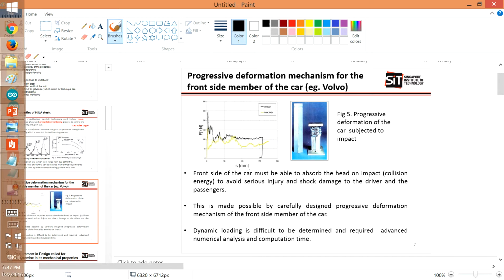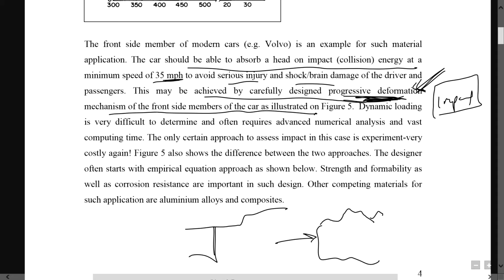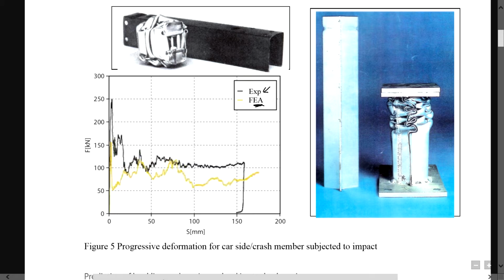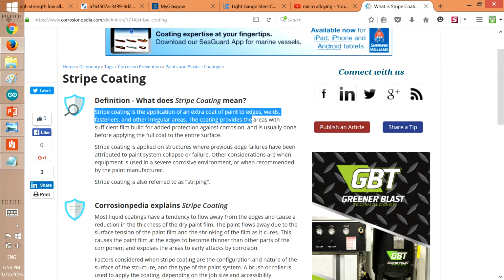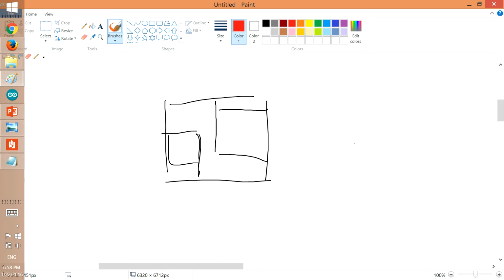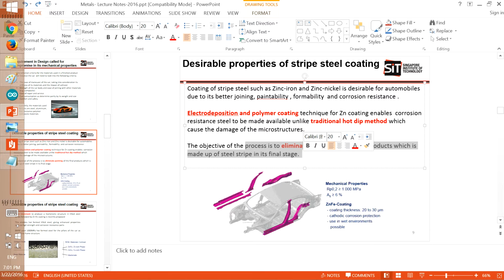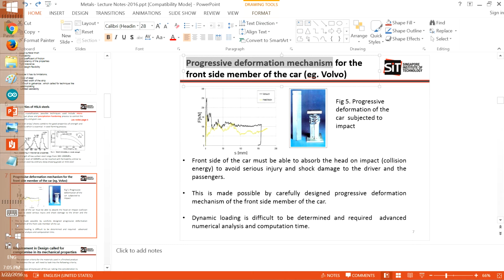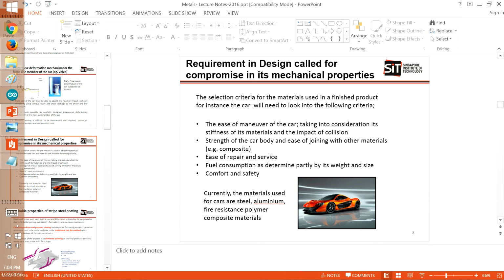V10 4 HSLA steel part 3 on application on different car parts with design requirements and propertie